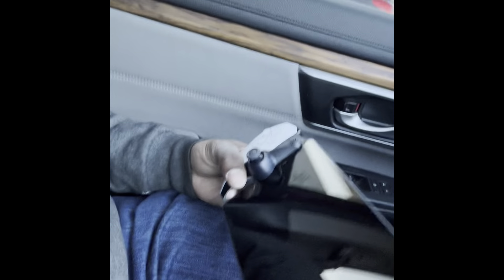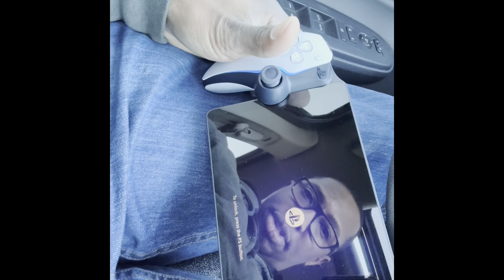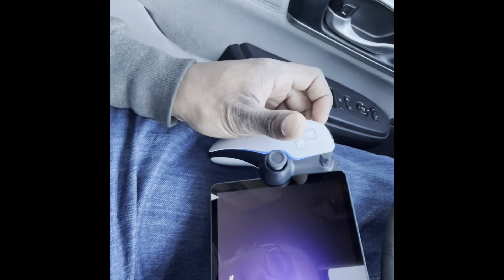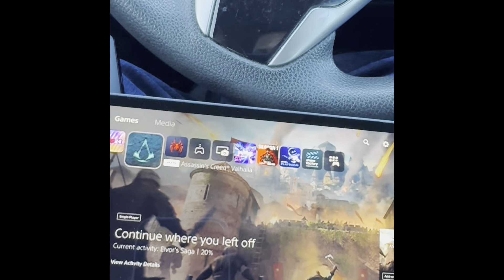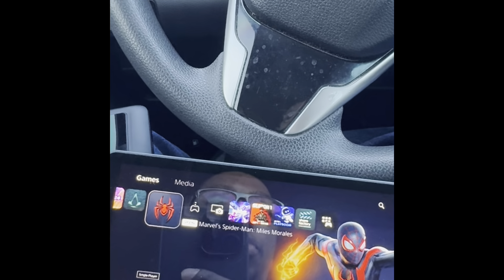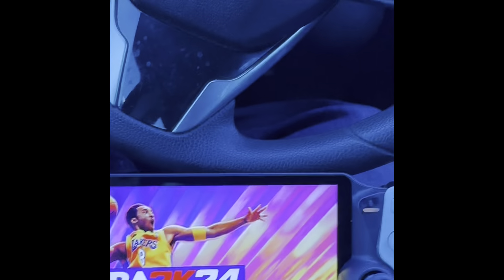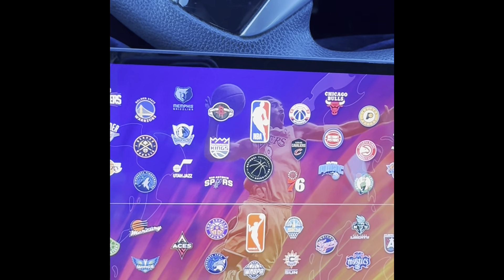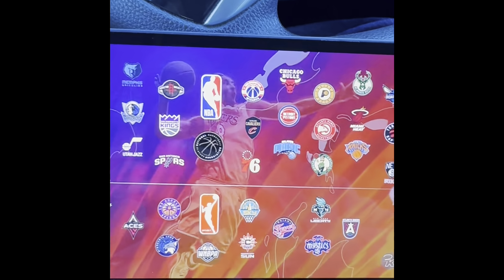How to find out of stock PlayStation Portal and great review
Hot stock is a great app